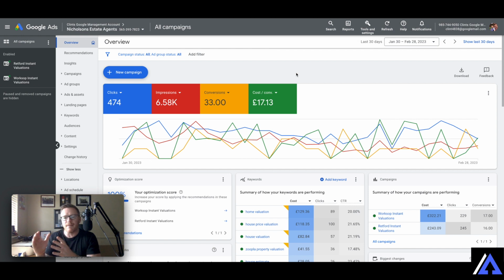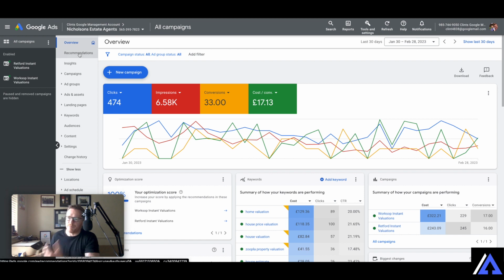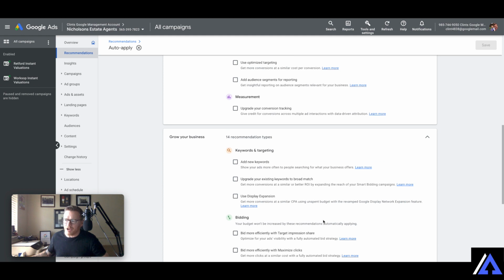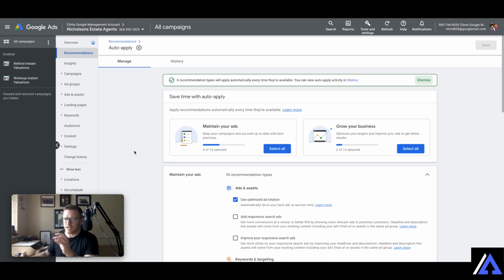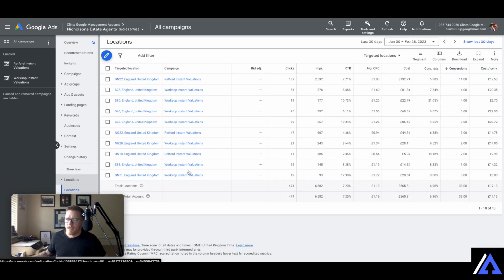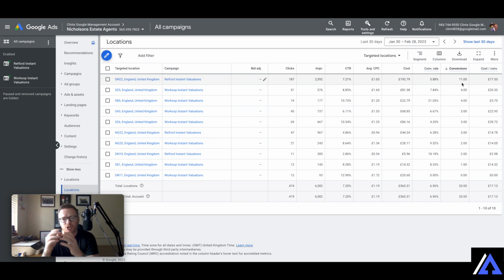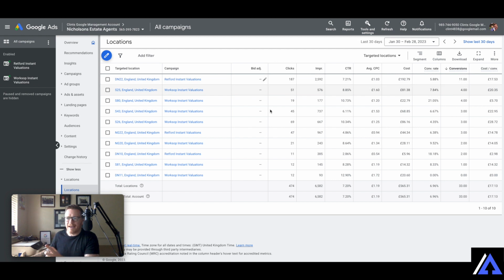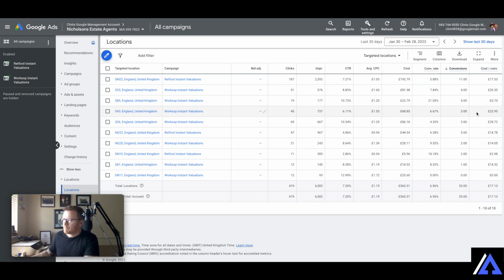Nicholsons | Google Ads Update March 2023 | GoogleClint | Clint Nykamp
Hi Mark and the Nicholsons Team,

Here is an update for you, in this update we look at locations and how they are performing, but we also look at the cost per lead which is too high at the moment.

Warm Regards
Clint
GoogleClint